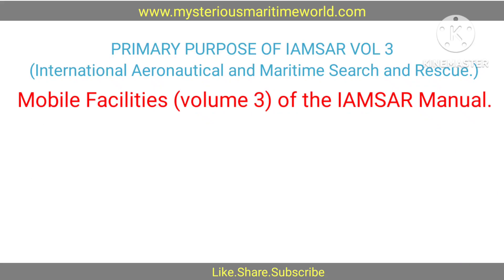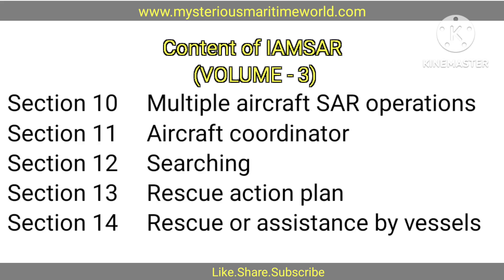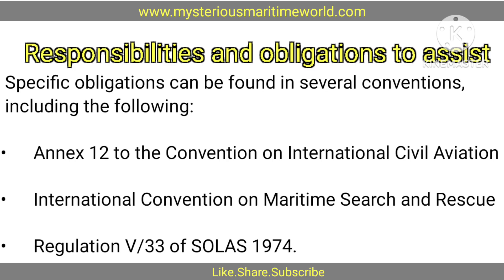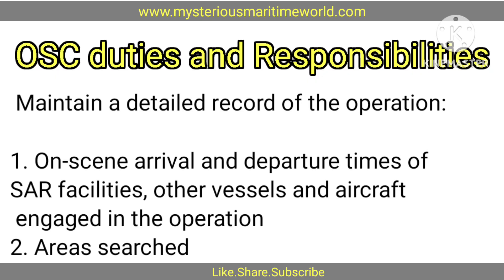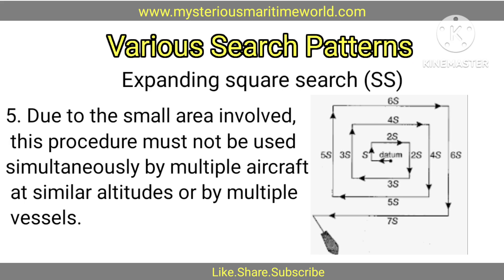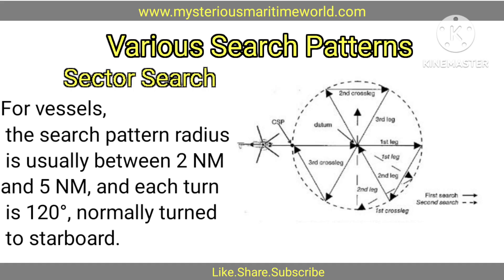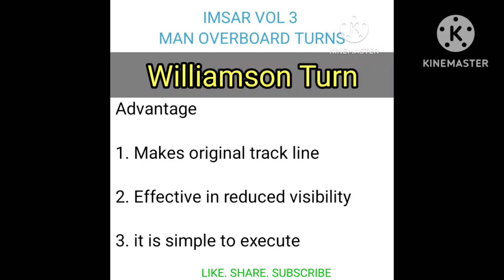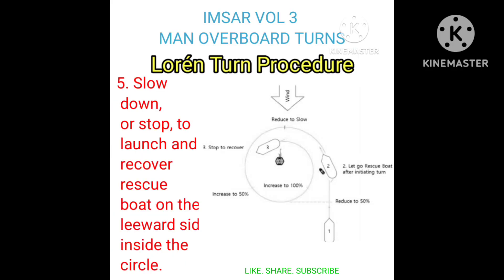IAMSAR merchantnavy maritime manoverboard searchpattern searchandrescue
IMPORTANT
Added new video at bottom

Various IMO Convention

Marpol, Ballast Water Management plan, MSMP, Polar code, Cargo related and ship Stability, Maritime Law ( MLC and CLC) related videos

Annex -2 SMPEP

Annex 6

Cargo samples

Cargo securing manual

Mooring system Management plan

Stability

Civil Liability Convention (clc)

Maritime Labour Convention

Solas Amendments regarding Industrial Personnel

ISM CODE

ISPS CODE

Ship security plan

SSO